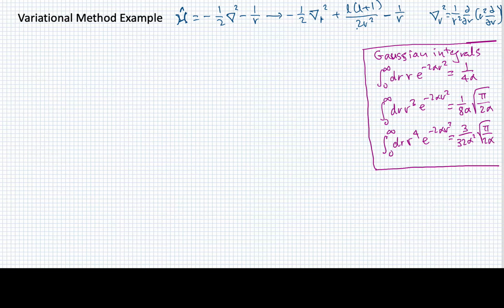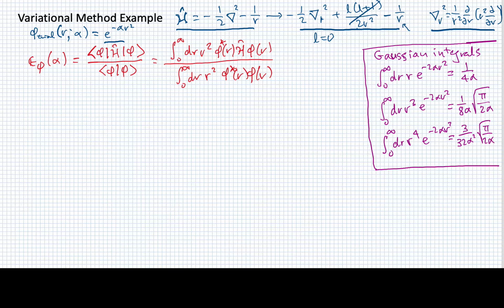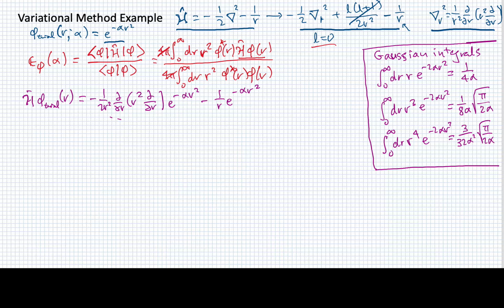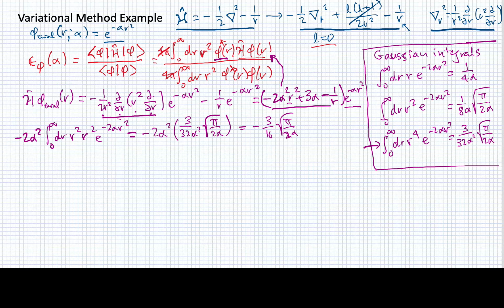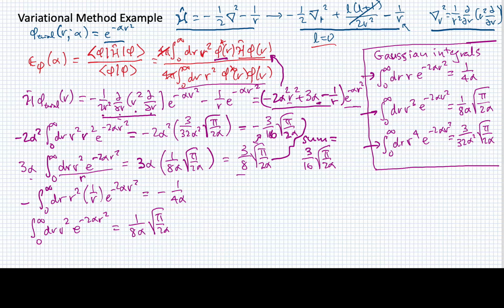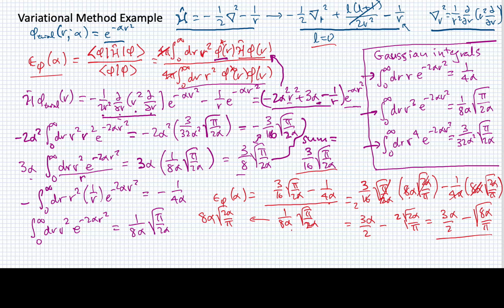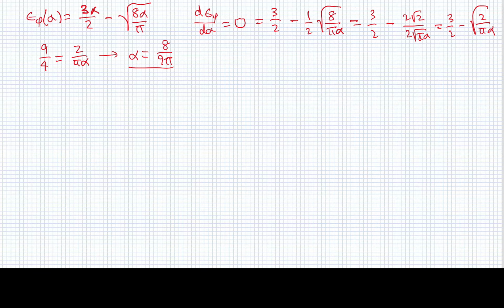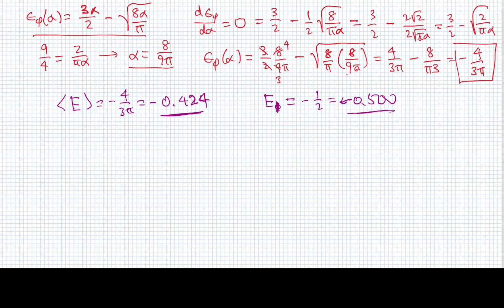Lesson 4A 4 Variational Method Example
An example that shows how the variational principle works in practice is provided.